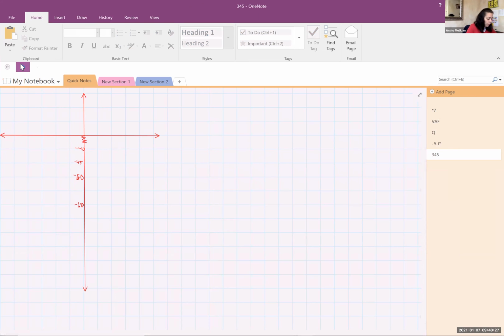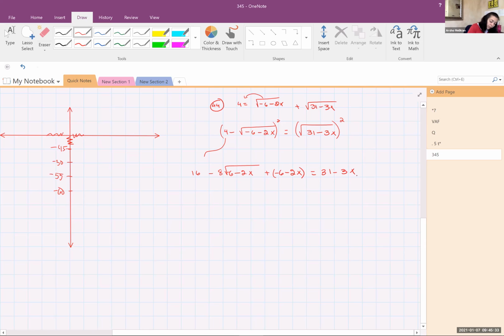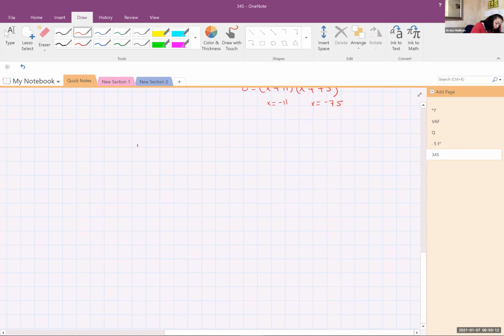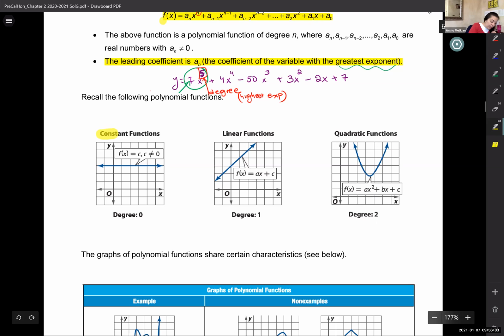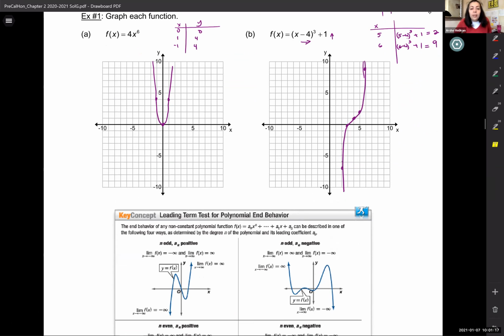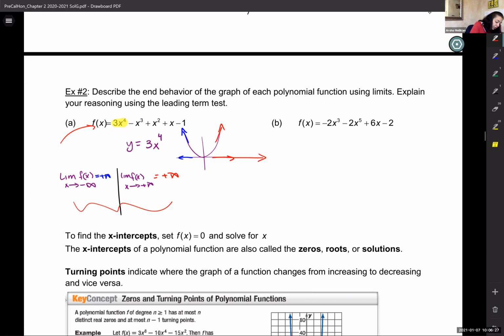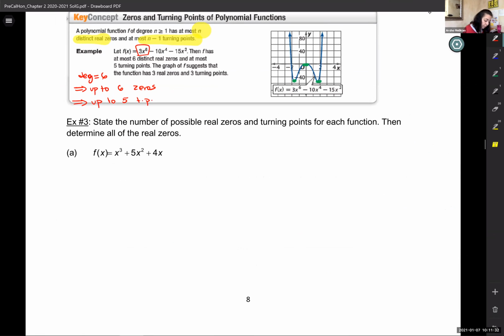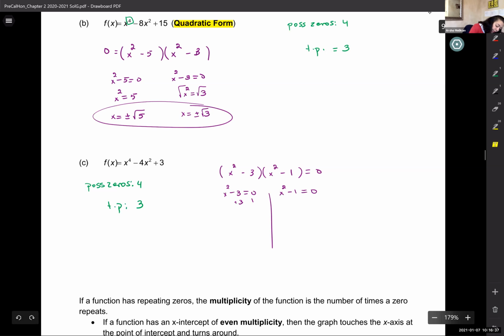Precalc Hon 2.2 PART 1 (2020-2021)